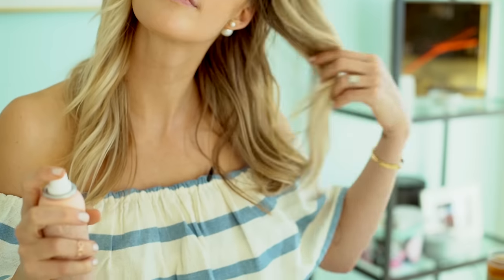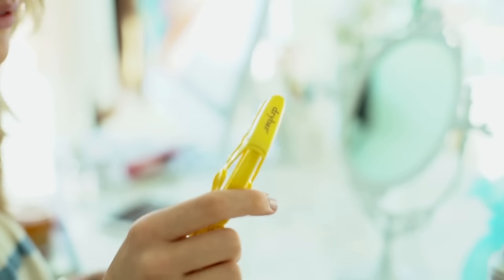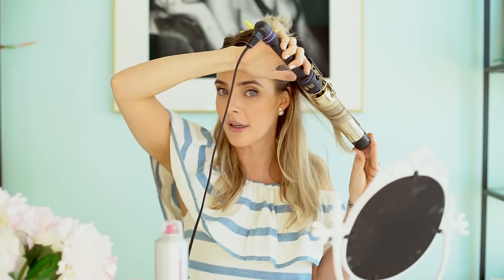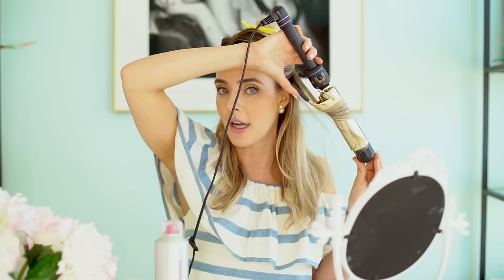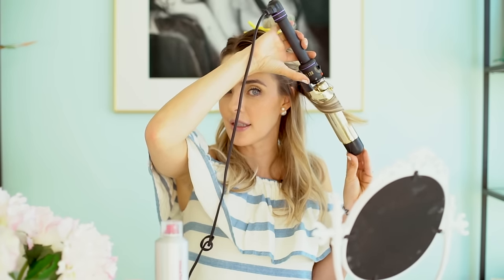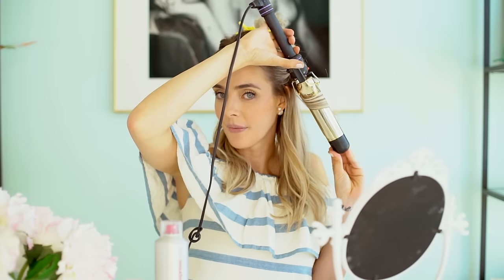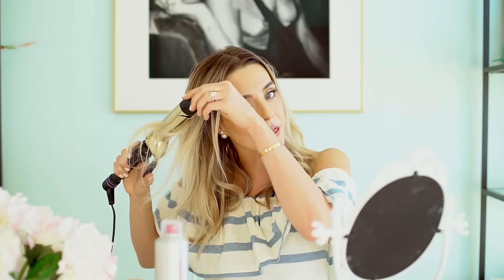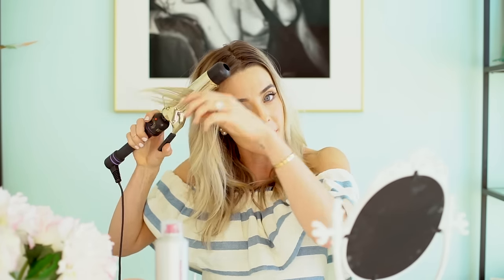SEX POT CURLS | Last Minute Hairstyle Idea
♡ These curls are so easy and only take 5 minutes!

♡ Keep up with TSC!

♡ MUSIC FROM CHRIS TRAN MEDIA